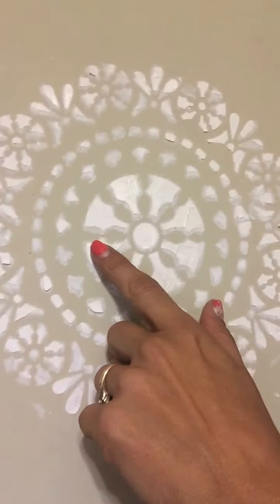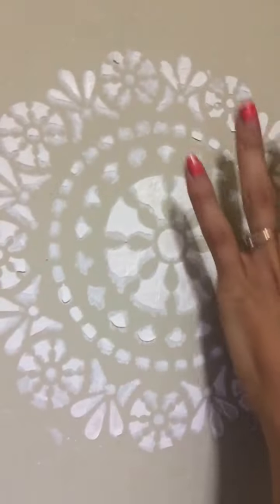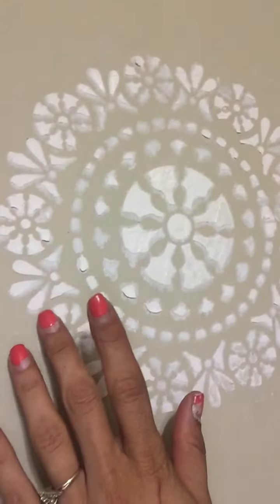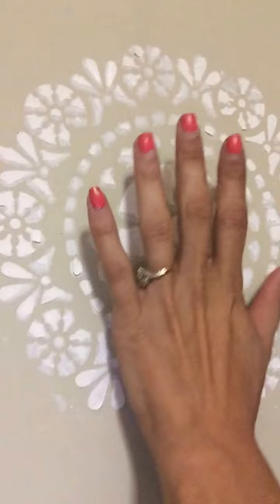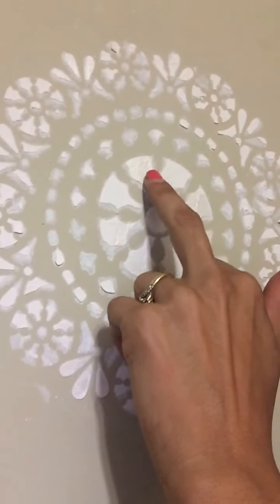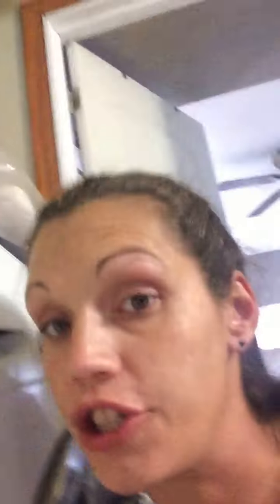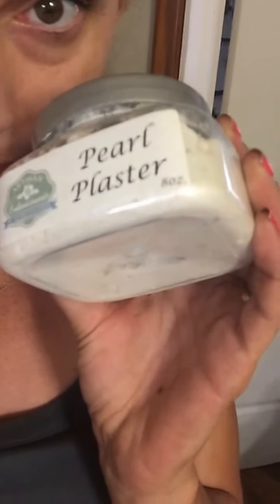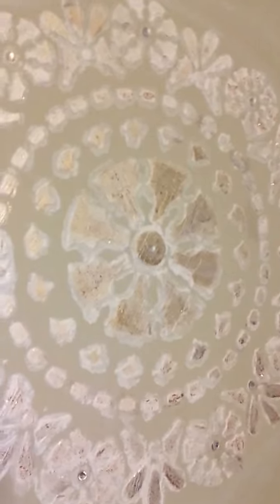Raised plaster stencil DIY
also monthly DIY workshops